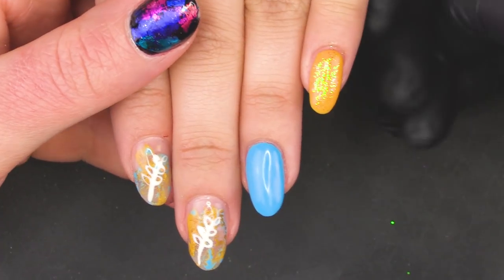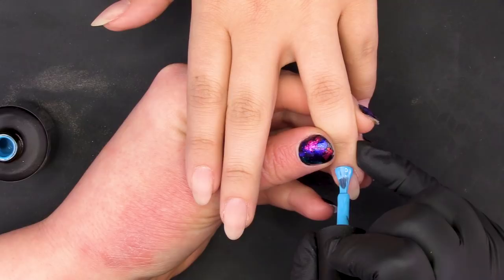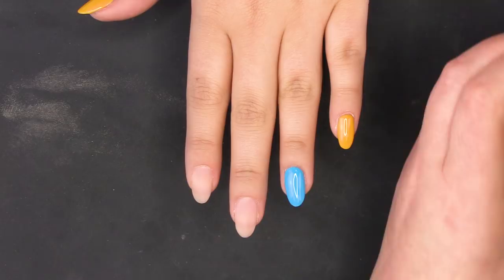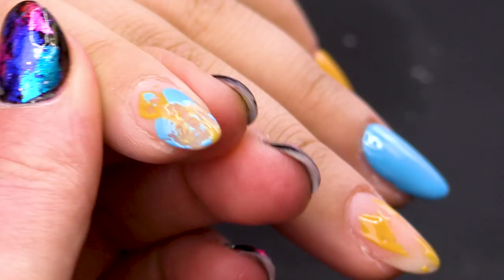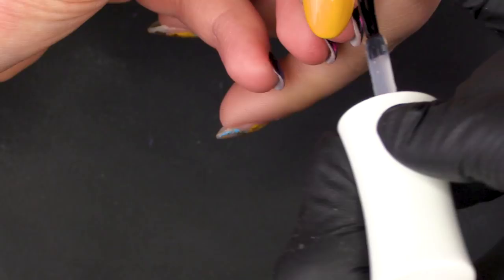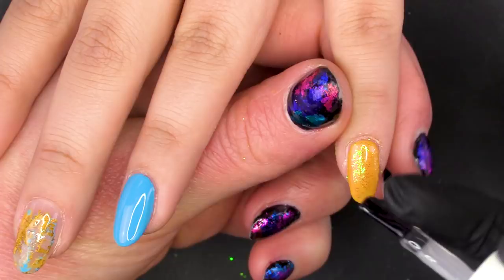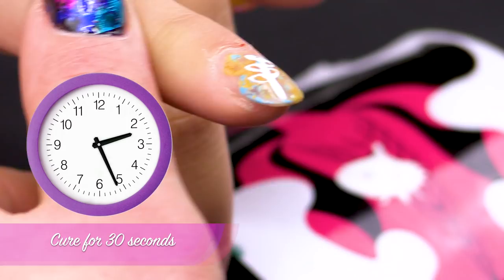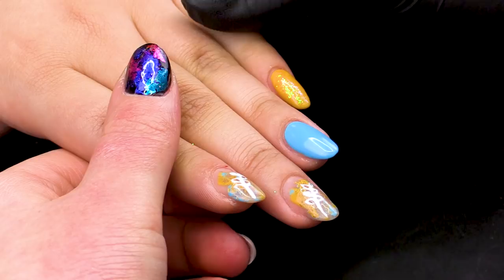Introducing Amy - Spring Inspired Look with Foil Transfer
Hi

It's Amy, today we're going to do a simple spring design with a little bit of foil.

I'm going to start with the blue colour on the ring finger, the yellow colour on the pinky finger and the thumb; two coats of each colour. Use the yellow colour and wipe off a lot of the excess, use the dryer brush to dry brush a little bit of colour to the remaining nails. Do the same with the blue colour.

Cut off a small section of the foil and wipe off the back the Gel Residue Wipe Off Solution and tap it onto the pointer and middle nails. If you want a little bit more of the foil on the nail, add some top coat to the nail, cure it and then go back in with the foil.

Top Coat all the nails but the pinky finger and cure it. Apply the glitter to the pinky finger, cure it, brush off the excess and top coat the pinky finger. Buff the shine off the accent nails and use Snow White to draw on a simple leaf design. Top Coat the nails again and finish off with Cuticle Oil.

Love Amy
xxxx